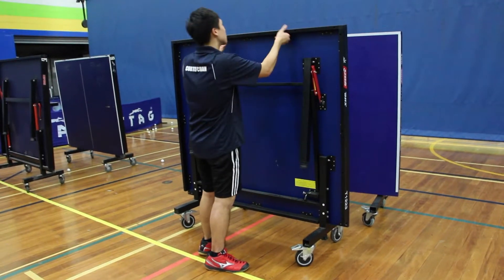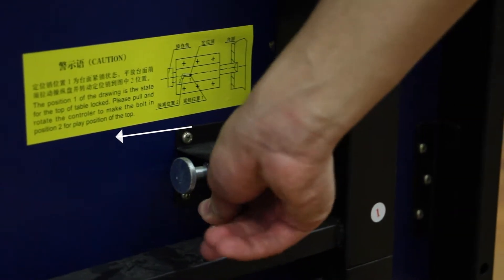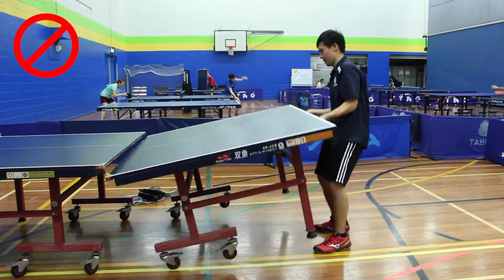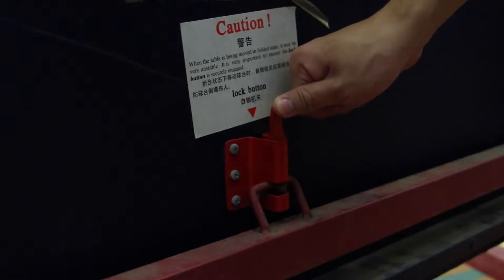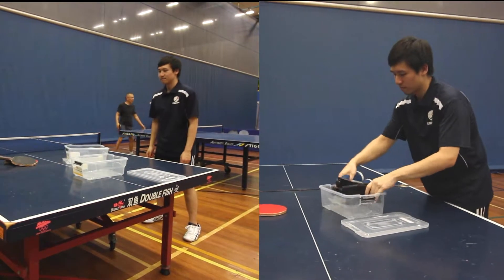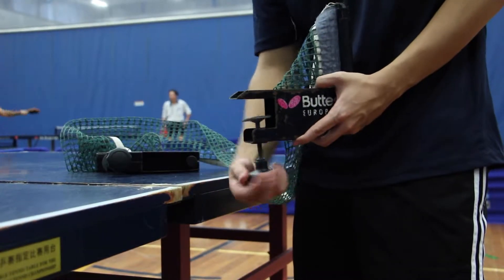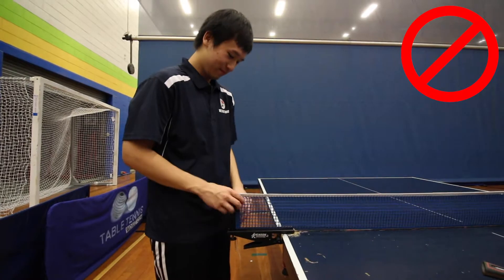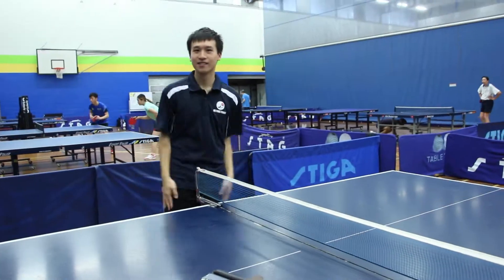UQTTA Tables and Nets Setup Tutorial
UQTTA presents how to set up tables and nets in our sessions

Session Times:
Wednesday 7:30pm-9:00pm
Saturday 4pm-7pm
Sunday 1pm-5pm

Location:
UQ Sport Fitness Centre
Building 25, Union Road
University of Queensland
St Lucia QLD 4067